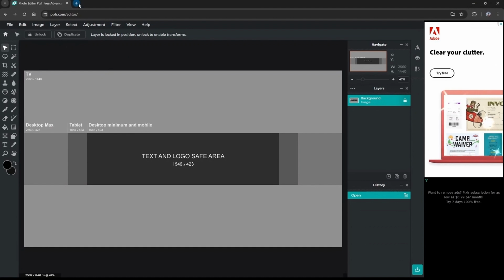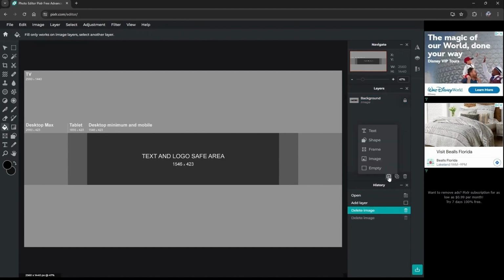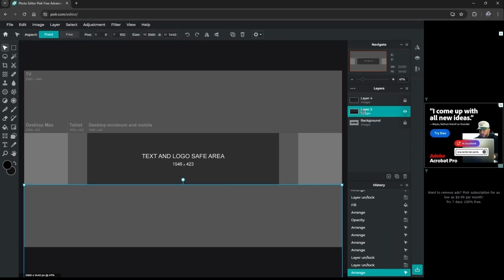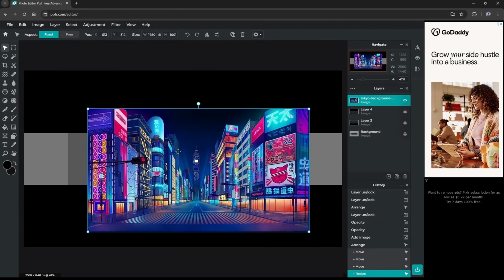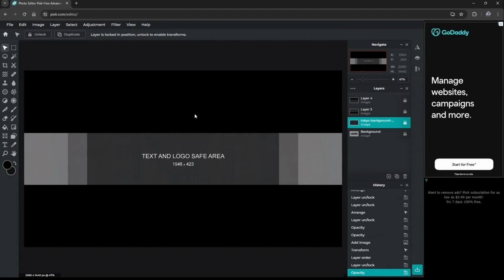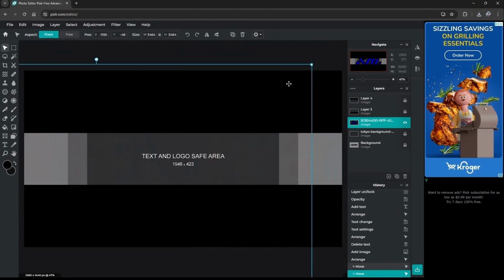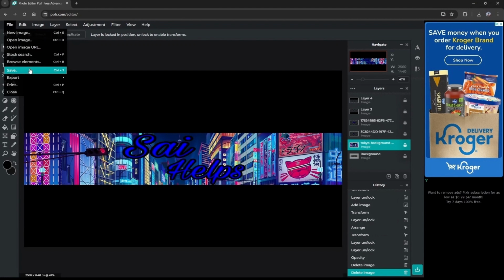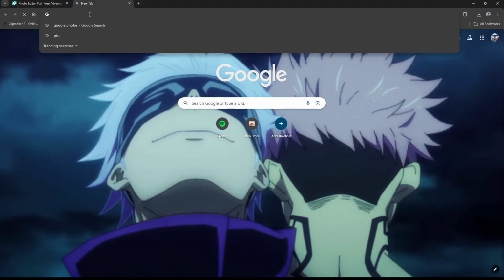How to make your own YouTube Banner like a pro for Free